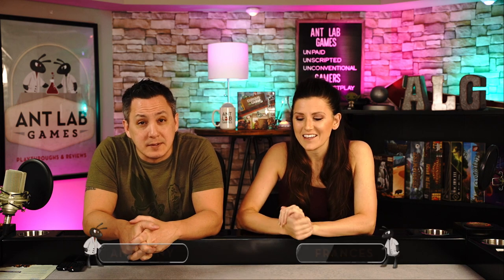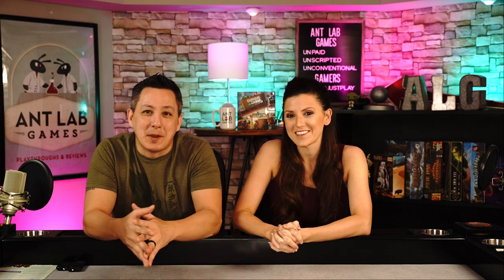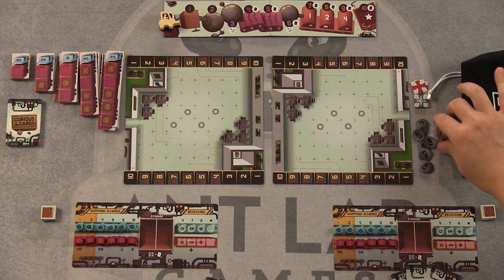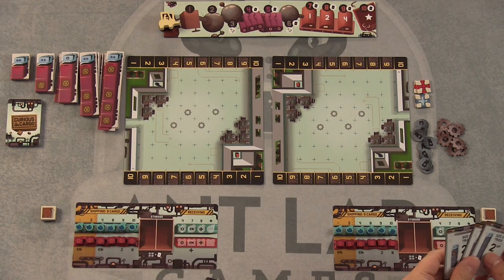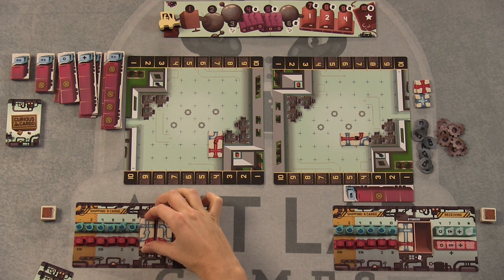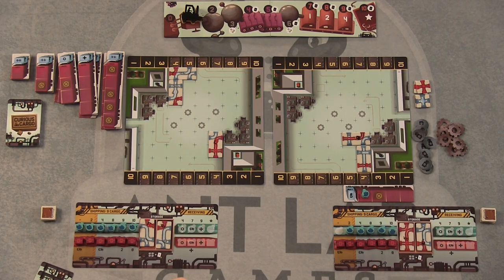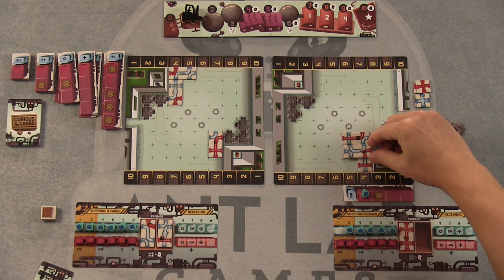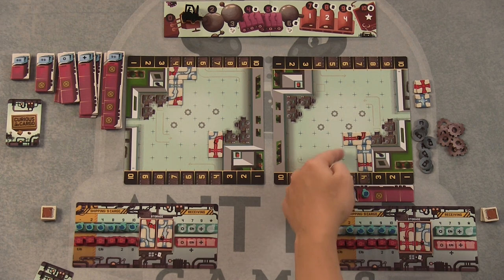Curious Cargo Playthrough Review